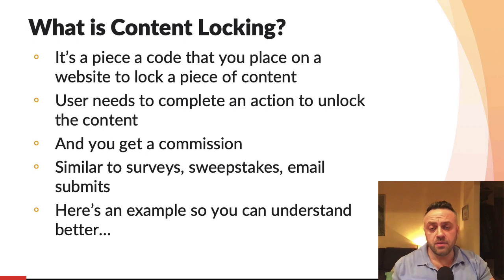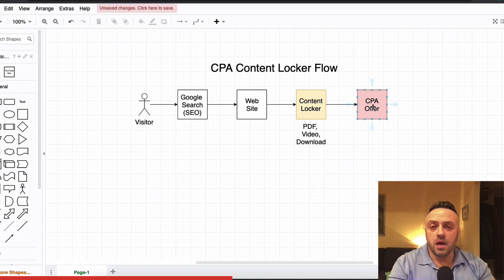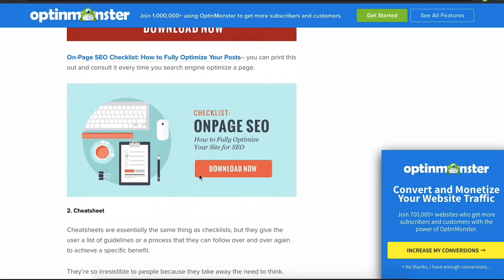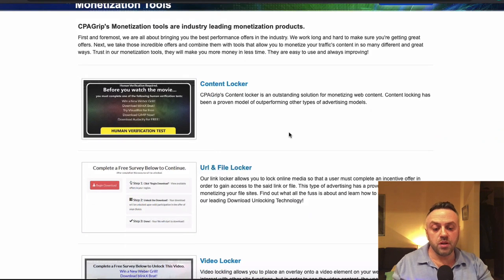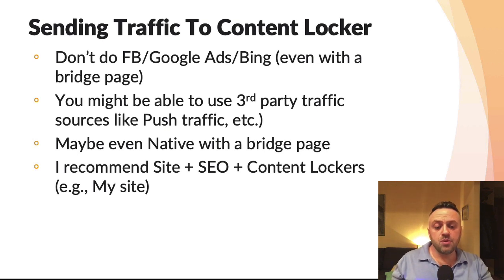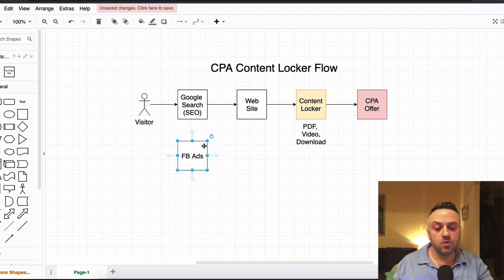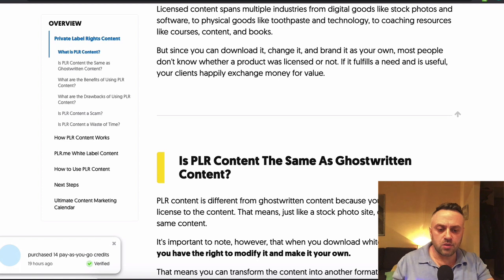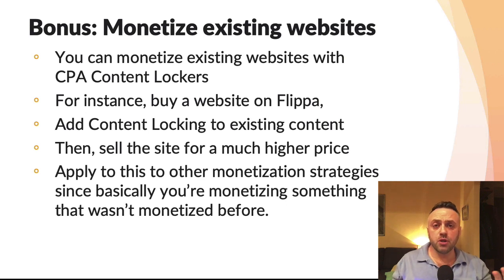CPAGrip CPA Marketing with Content Locking In 2020 | CPA Marketing for Beginners